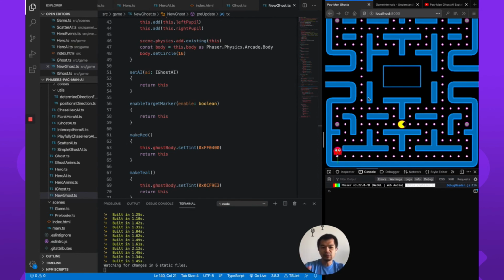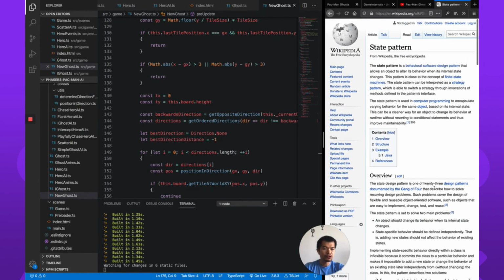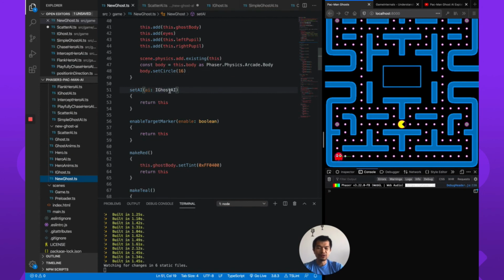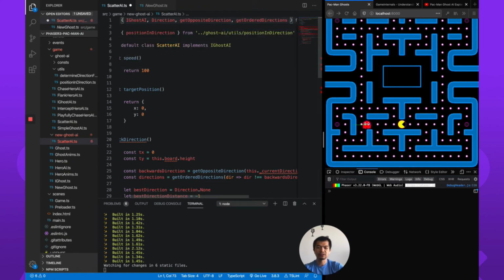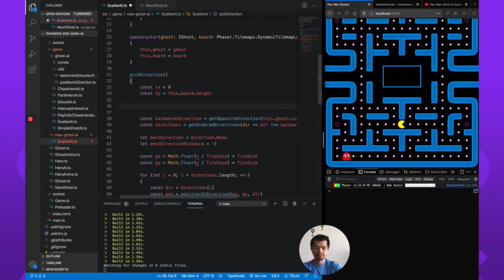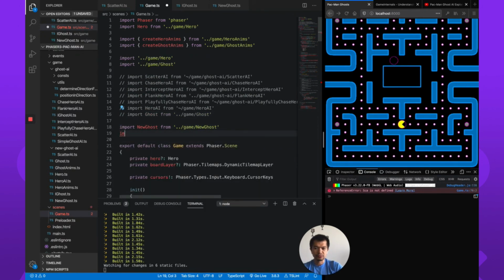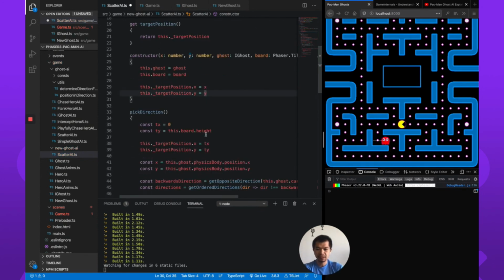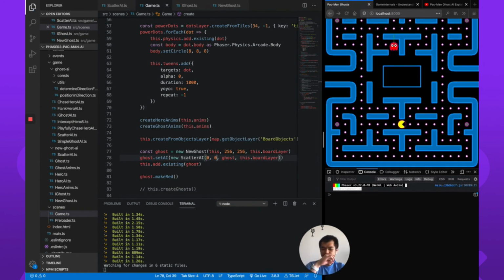State Pattern for AI Behaviors - Pac-Man Ghost AI in Phaser 3 Part 2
In part 2, we refactor the Ghost scatter AI coded in part 1 by utilizing the State Pattern.

* Complete Series *